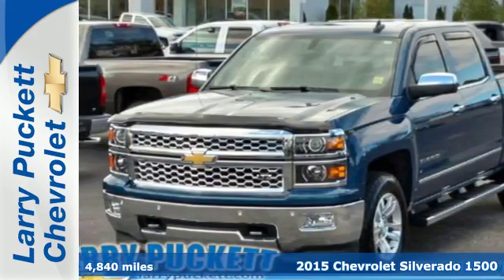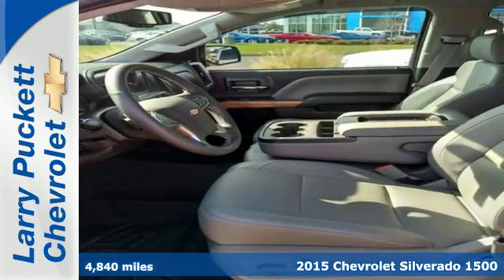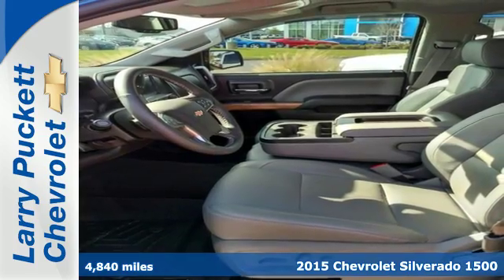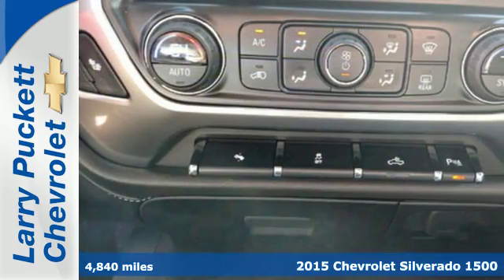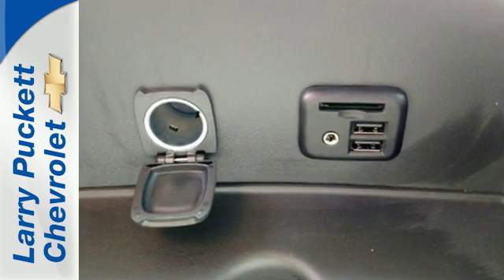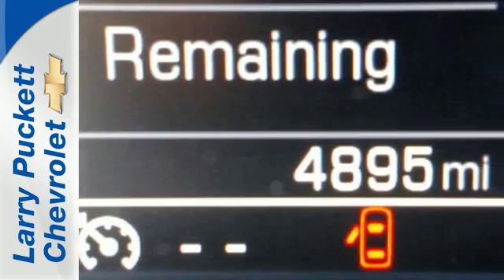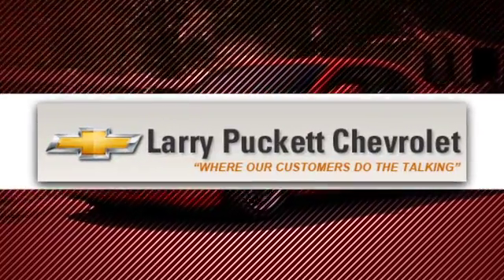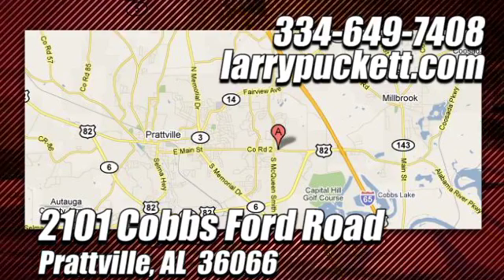Used 2015 Chevrolet Silverado 1500 Montgomery Prattville AL, AL #74979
Year: 2015
Make: Chevrolet
Model: Silverado 1500
Trim: 1LZ
Engine: 5.3L V8
Transmission: Automatic 6-Speed
Color: Deep Ocean Blue Metallic
Interior: Dark Ash/Jet Black w/Leather Appointed Seat Trim
Mileage: 4840
Stock #: 74979
VIN: 3GCPCSEC6FG201474
Need gas? I don't think so. At least not very much! 23 MPG Hwy!! This Vehicle has less than 5k miles** CARFAX 1 owner and buyback guarantee.. Optional equipment includes: 4.2' Diagonal Color Display Driver Info Center (Includes driver personalization 6 Speaker Audio System 7-pin and 4-pin connectors) Auto-Dimming Inside Rearview Mirror Auxiliary External Transmission Oil Cooler Bluetooth For Phone (Includes personal cell phone connectivity to vehicle audio system) Bose Speaker System (Includes 7 speakers including subwoofer) chemically bonded Chrome Bodyside Moldings Chrome Cap Power-Adjustable Heated Outside Mirrors (Includes power-folding and driver-side auto-dimming with integrated turn signal indicators and puddle lamps (includes driver's side spotter mirror))... Buy with confidence at Larry Puckett Chevrolet where EVERY vehicle has been through a multi-point inspection! Need gas? I don't think so. At least not very much! 23 MPG Hwy!! This Vehicle has less than 5k miles** CARFAX 1 owner and buyback guarantee.. Optional equipment includes: 4.2' Diagonal Color Display Driver Info Center (Includes driver personalization 6 Speaker Audio System 7-pin and 4-pin connectors) Auto-Dimming Inside Rearview Mirror Auxiliary External Transmission Oil Cooler Bluetooth For Phone (Includes personal cell phone connectivity to vehicle audio system) Bose Speaker System (Includes 7 speakers including subwoofer) chemically bonded Chrome Bodyside Moldings Chrome Cap Power-Adjustable Heated Outside Mirrors (Includes power-folding and driver-side auto-dimming with integrated turn signal indicators and puddle lamps (includes driver's side spotter mirror))... .Also the THE MANUFACTURER'S WARRANTY HAS NOT YET EXPIRED FOR THIS VEHICLE(See dealer for full details). REMEMBER AT LARRY PUCKETT CHEVROLET WE LET OUR CUSTOMERS DO THE TALKING!

Address:
2101 Cobbs Ford Rd